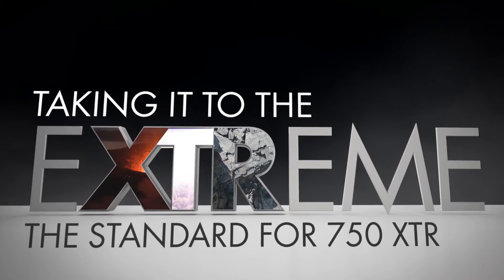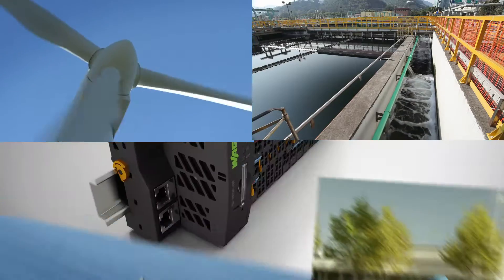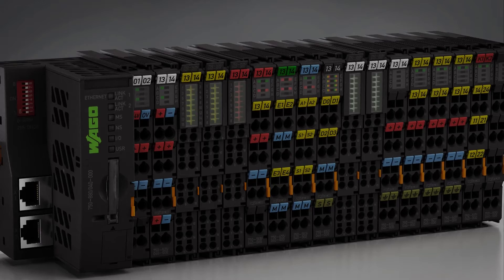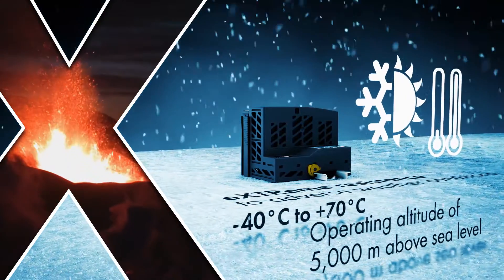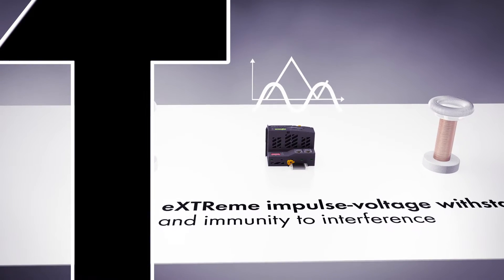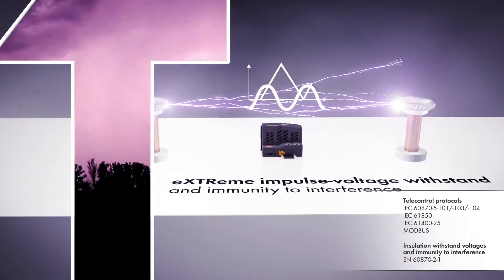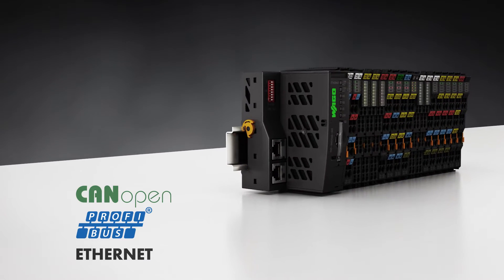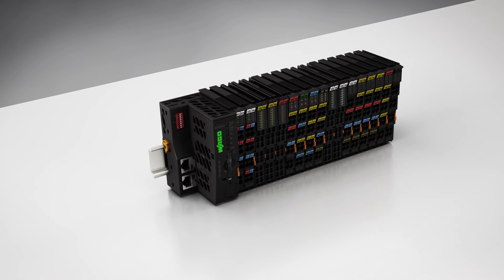Controllers: 750 XTR PLC intro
750 Series XTR PLC from WAGO